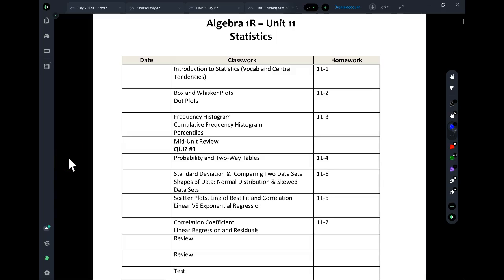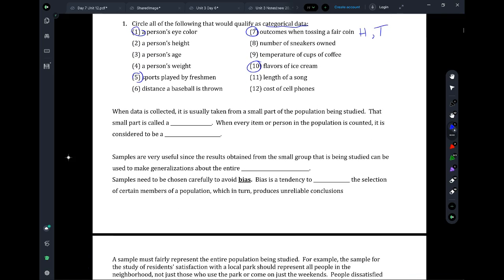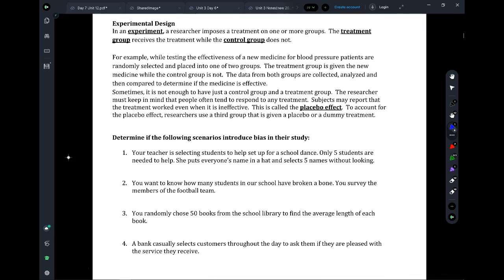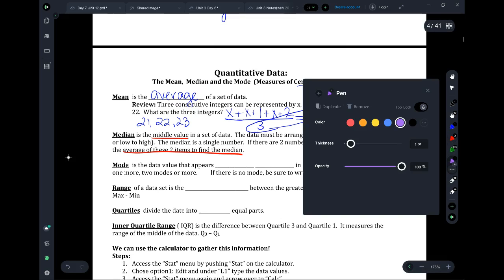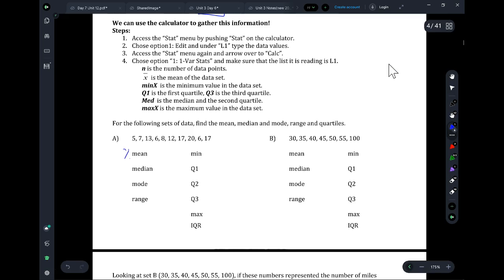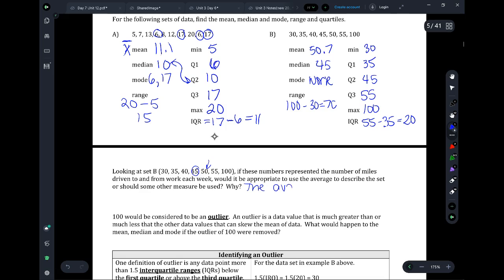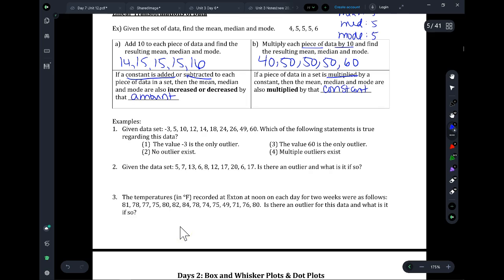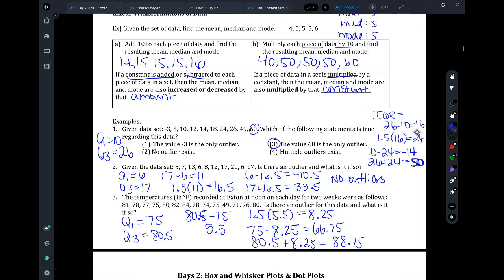Alg1R - Unit 11 Day 1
Algebra 1R Unit 11 Statistics Day 1